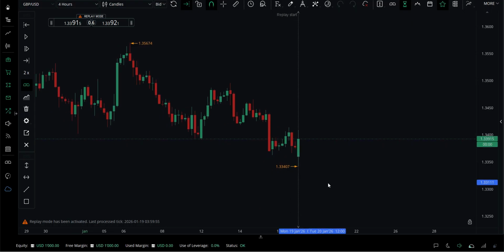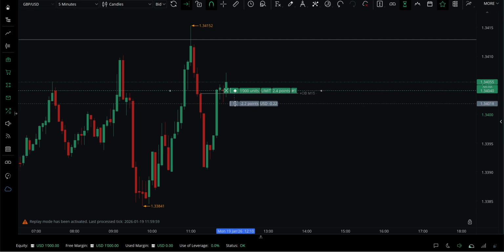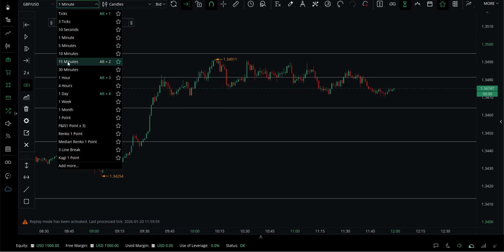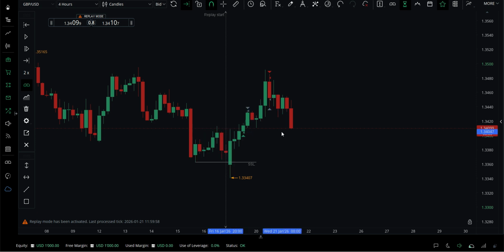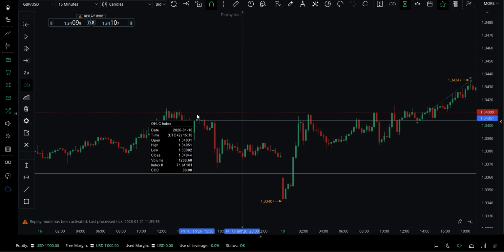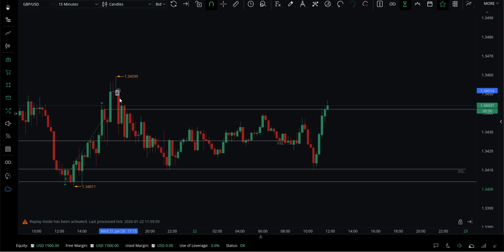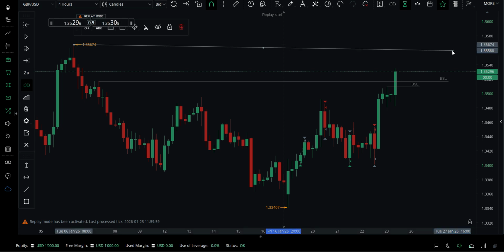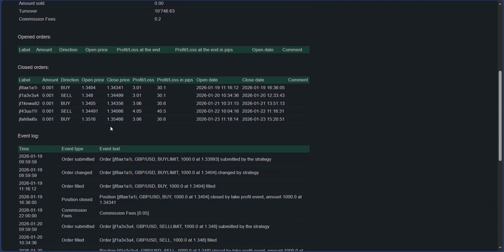5 Days of Cable Price Action | Jan 19th-23rd 2026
In this video, a GBPUSD (Cable) forex trading model is backtested across the January 19–23, 2026 trading week, showing how the model played out each day from Monday to Friday under real market conditions.
The focus is placed on process and execution, with a breakdown of how GBPUSD price action is read and how this translates into trade entries, stop-loss placement, and take-profit targets throughout the week.
This forex backtesting video is designed to help traders understand how a repeatable trading model performs over time, particularly when trading GBPUSD.